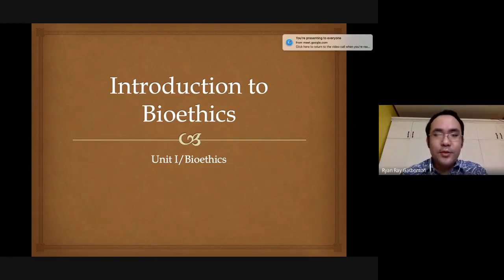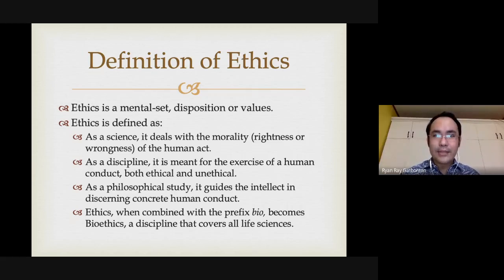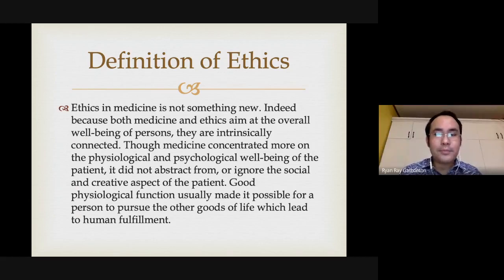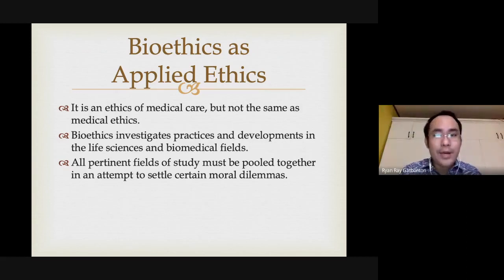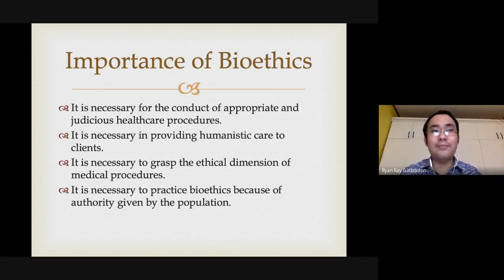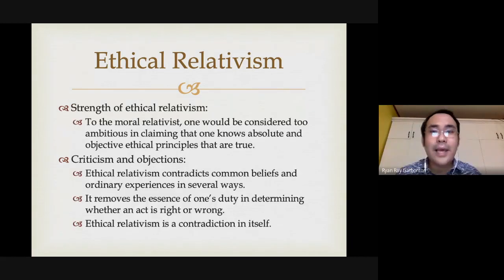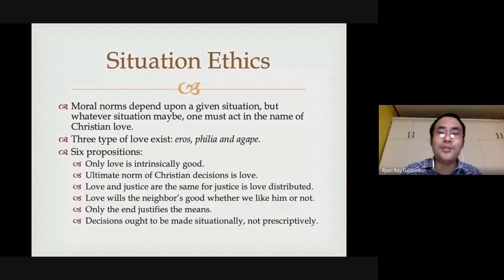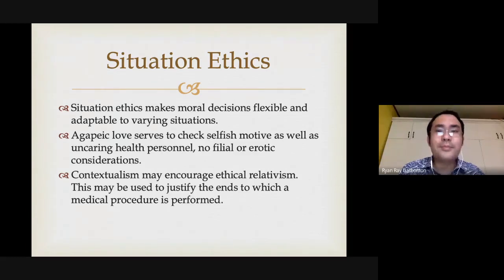N-108 HEth Lecture 1: Introduction to Health Care Ethics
This lecture contains a review of what is healthcare ethics and some ethical schools of thought.